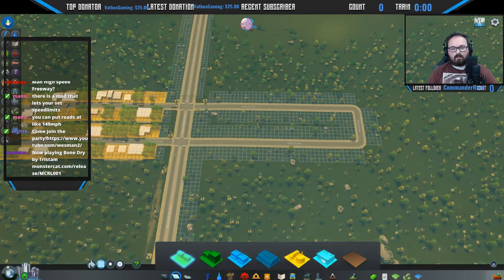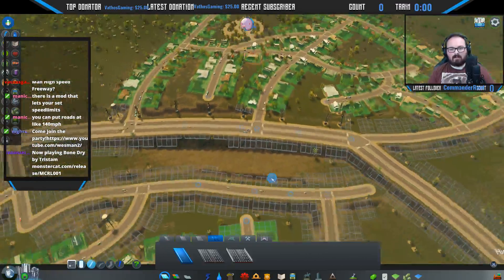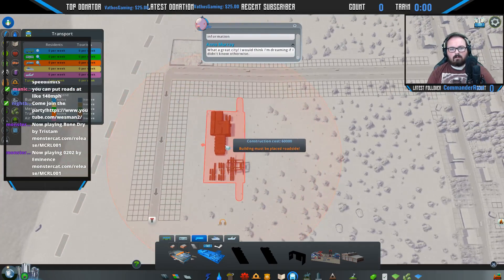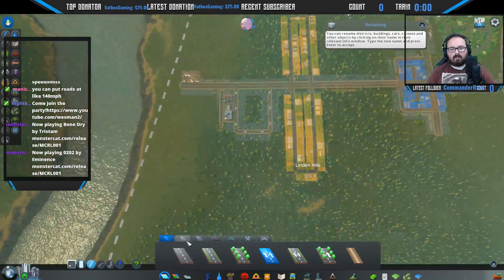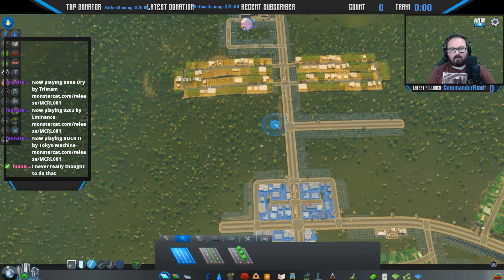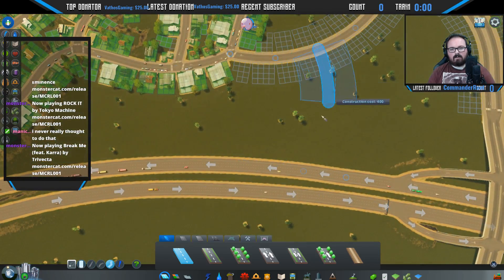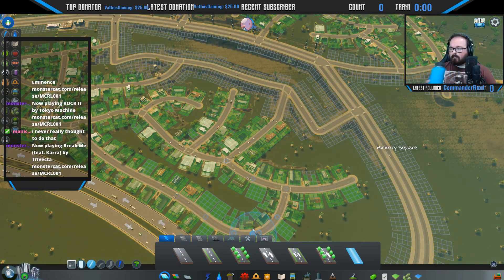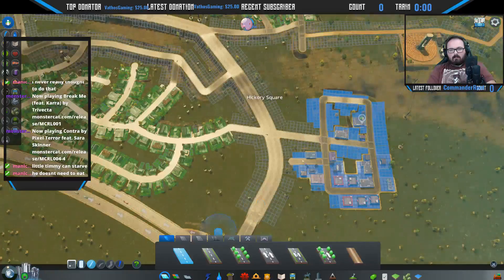Cities: Skylines Ep 4 | Train Yard | Wesman2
Wesman2 is Starting a town in this live stream of Cities: Skylines! Join  Wes as he Adds freight trans to his industrial zone  needed to make the next best City!
Help make this hobby into a full time job!
Stay up-to-date with my madness!